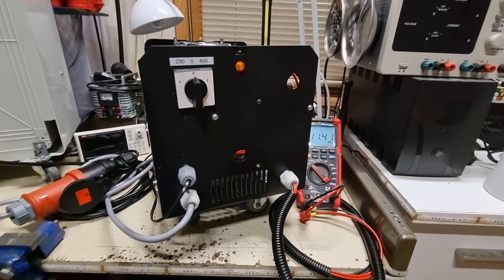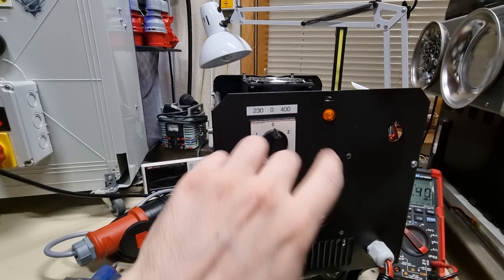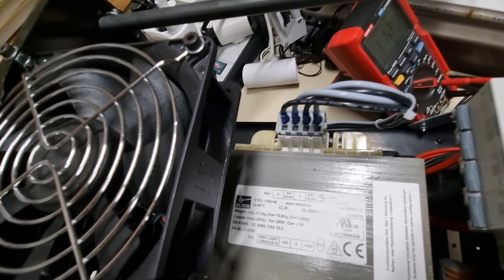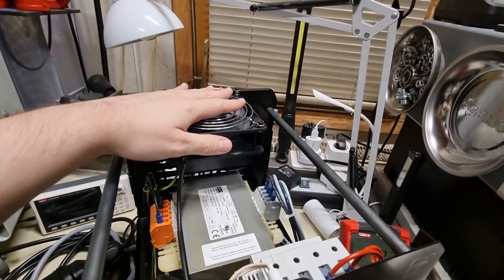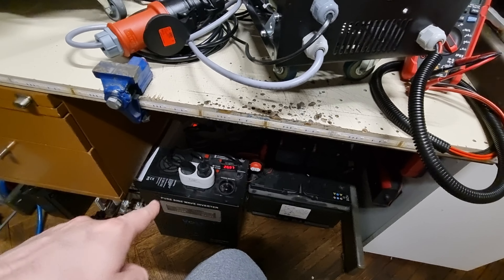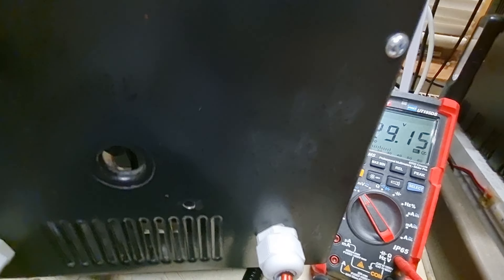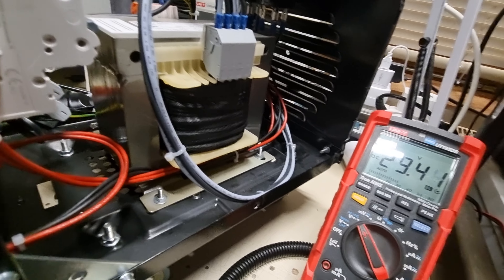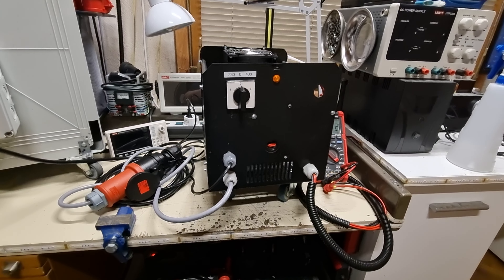DIY battery charger 1kVA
Please don't repeat anything schon in this video.
Everything what you do is at your own responsibility.